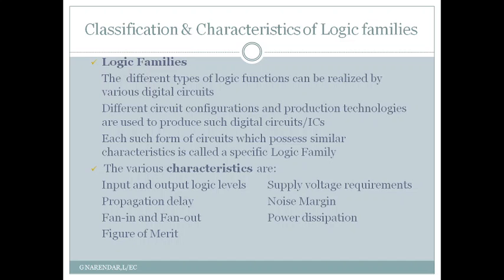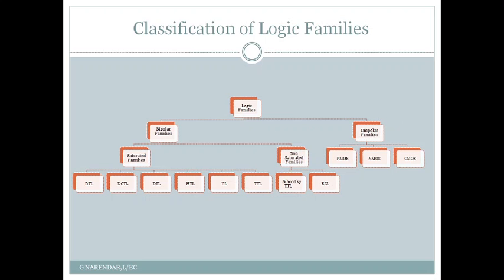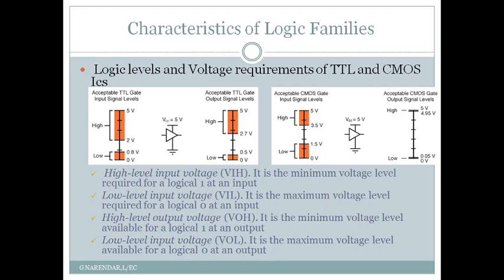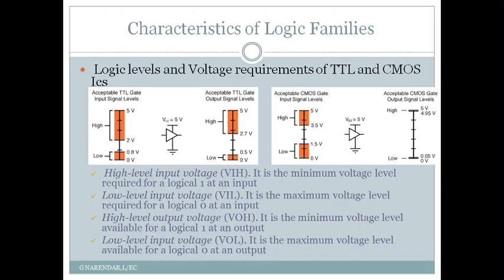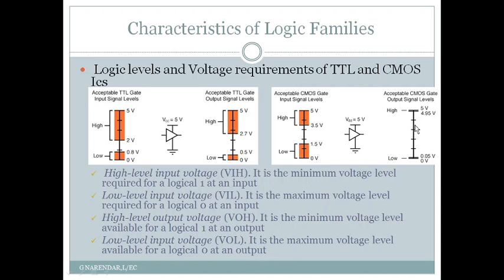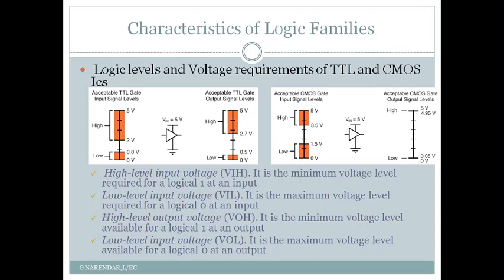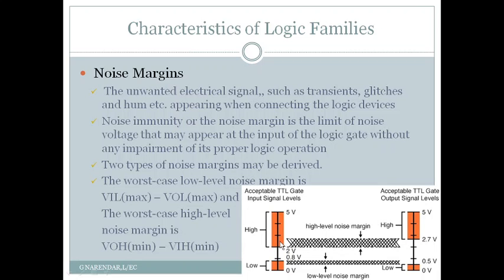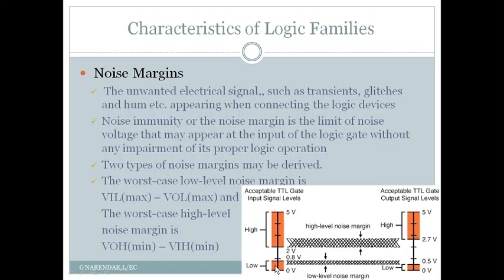17 Classification and characteristics of logic families